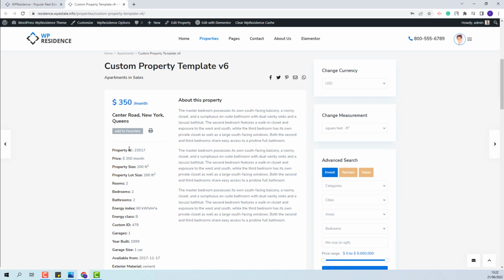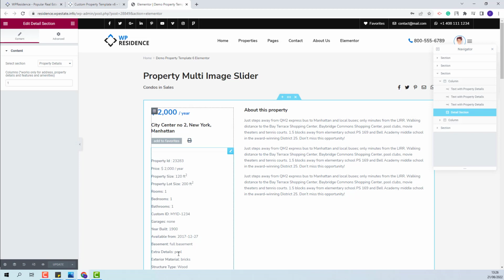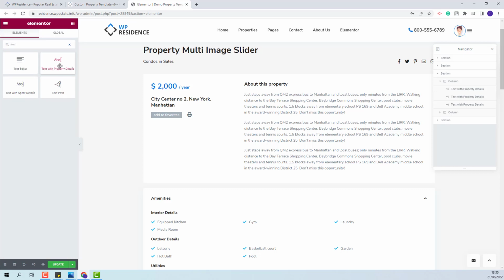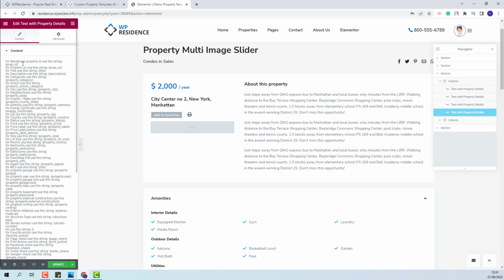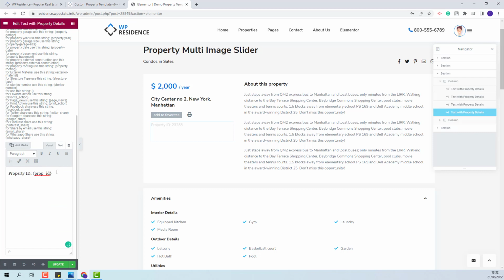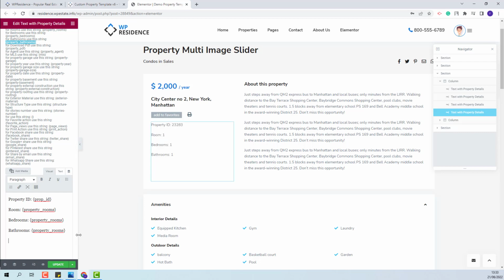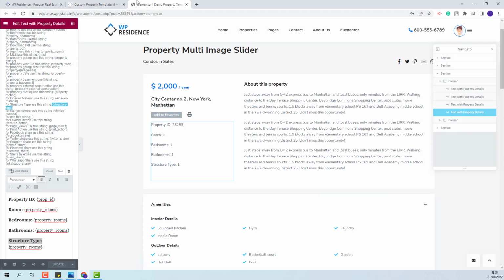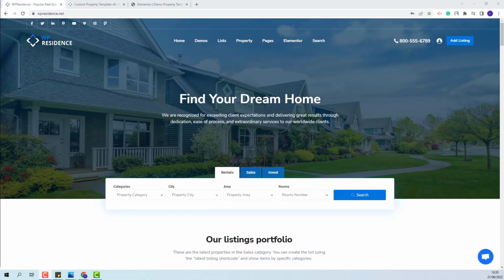How to create a custom property details section with WpResidence and Elementor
In this video, you will learn how to create a custom property details section that shows only the information you wish to display publicly.